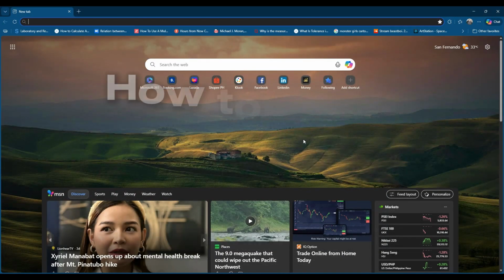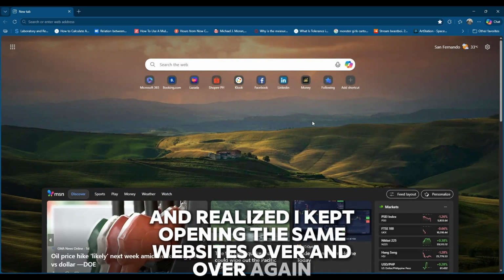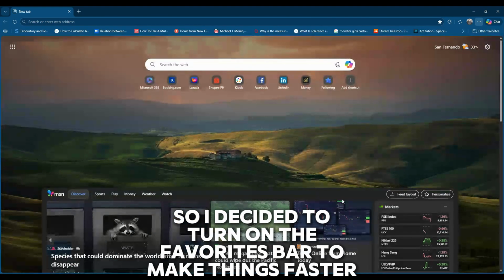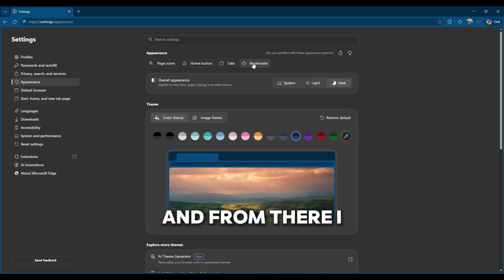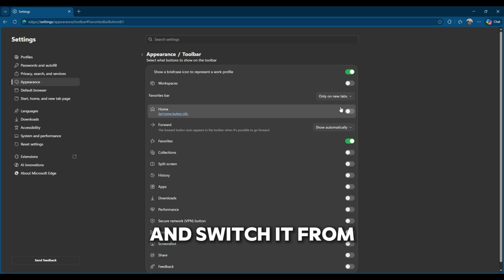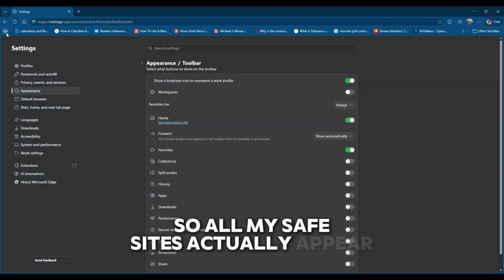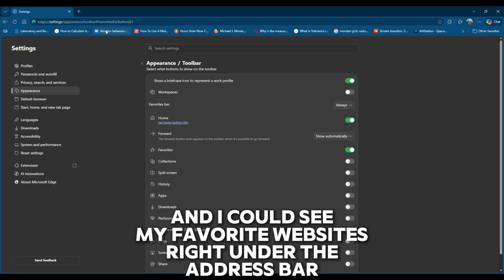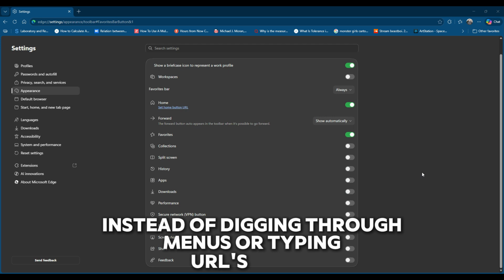How To Show Favorites Bar In Microsoft Edge – Full Updated Guide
Want to know how to show Favorites Bar in Microsoft Edge? In this video, I’ll show you how to show Favorites Bar in Microsoft Edge step by step, how to enable the favorites bar, where to find the setting in Edge, and what to do if the favorites bar is missing or keeps disappearing.

This tutorial is perfect if you want to keep your bookmarks visible, show the Edge favorites bar all the time, display it only on new tabs, or fix a problem where Microsoft Edge is hiding your saved favorites.

What you’ll learn in this video:

How to show Favorites Bar in Microsoft Edge step by step
How to enable the favorites bar in Edge
How to keep the favorites bar always visible
How to show favorites only on new tabs
What to do if the favorites bar is missing in Microsoft Edge
Common Edge favorites bar problems and fixes

I’ll also explain why some users cannot see the favorites bar, why it may disappear after changing settings, and what to check if your bookmarks bar is not showing correctly in the Edge browser.

If you want to show your bookmarks in Microsoft Edge, make the favorites bar visible again, or manage your Edge browser favorites more easily, this guide will help you do it quickly and correctly.